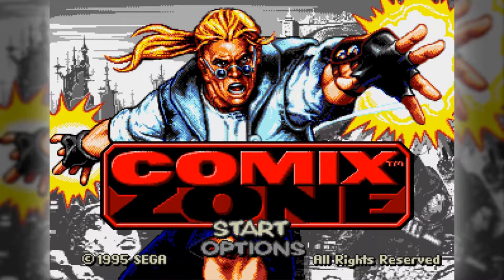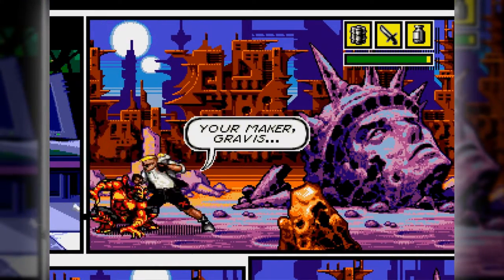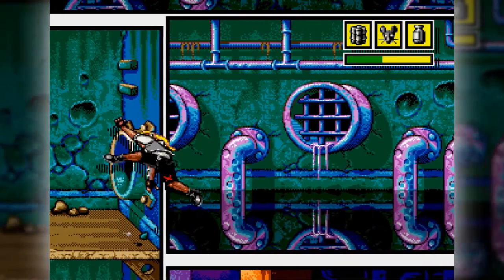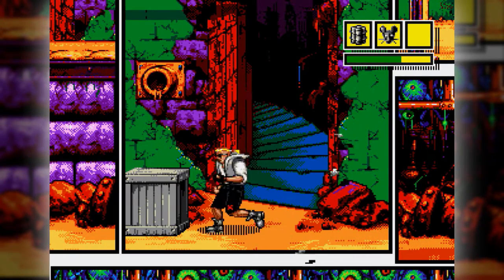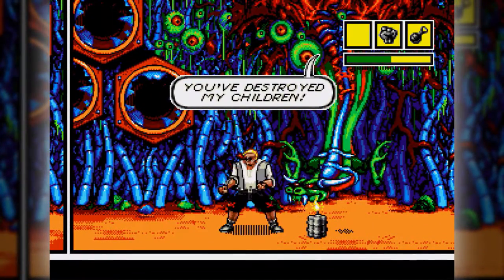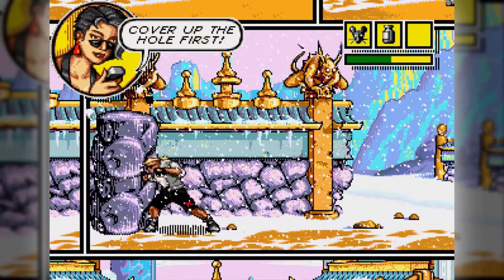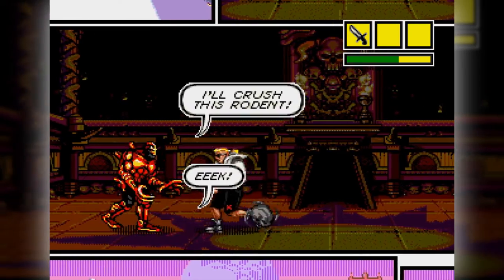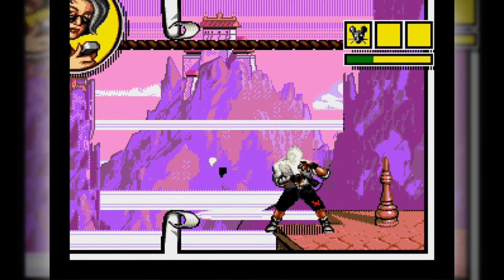Let's Play Comix Zone! - Ep.1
Episode 1: Mutant Mayhem

Time for something a little on the unique side! The game's reltively relentless even from stage 1, if only because the way the game handles healing and extra lives is beyond being any kind of helpful, and to call the platforming awkward is an understatement. The hazards aren't so much a problem as the enemies are, as each one's more or less a miniboss.